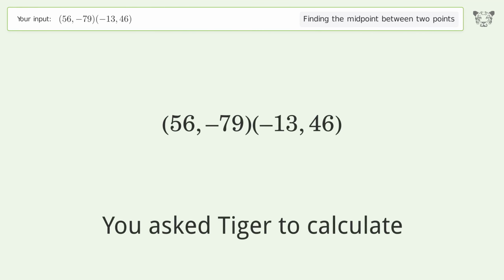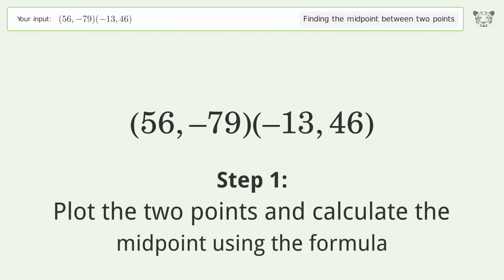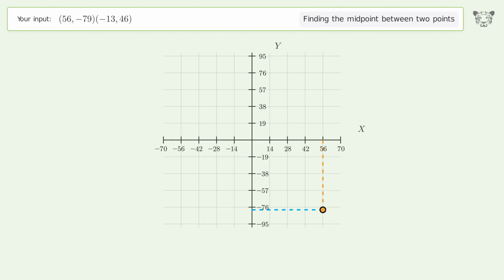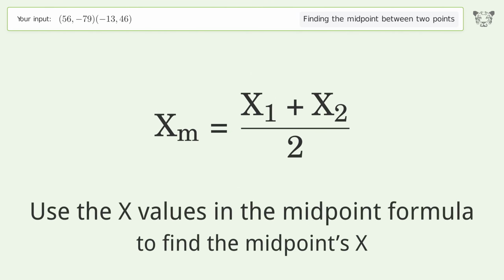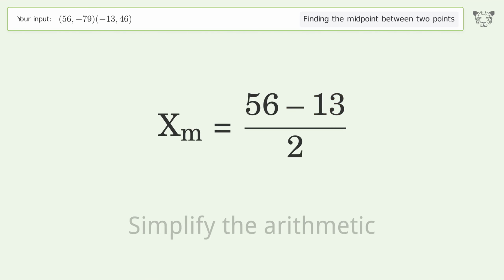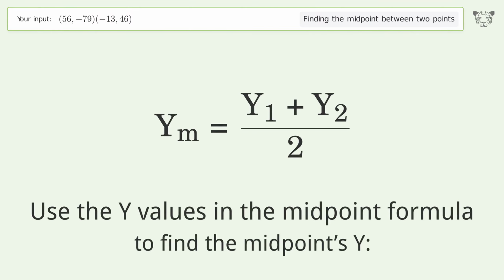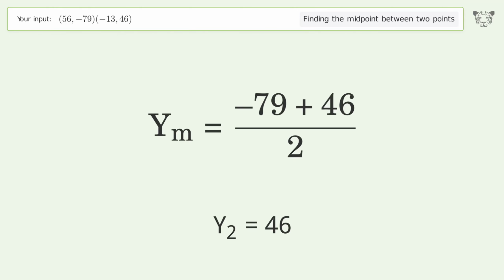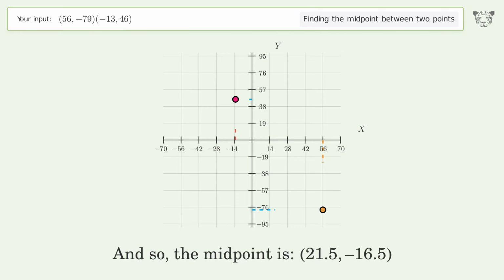Find the midpoint between two points p1 (56,-79) and p2 (-13,46): Step-by-Step Video Solution